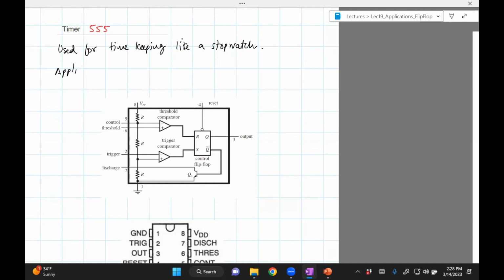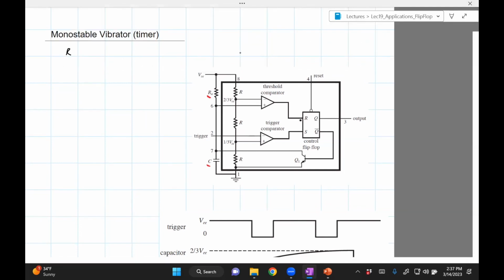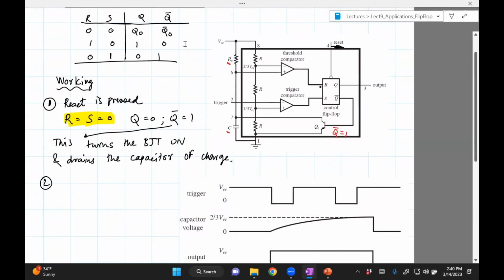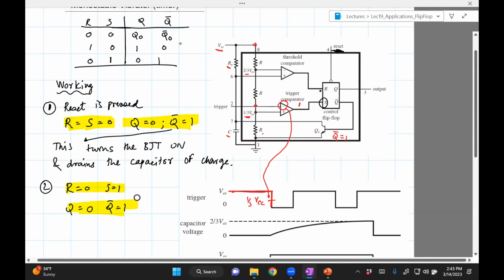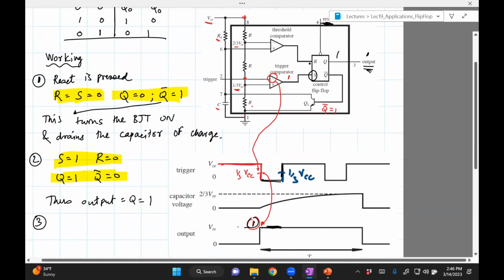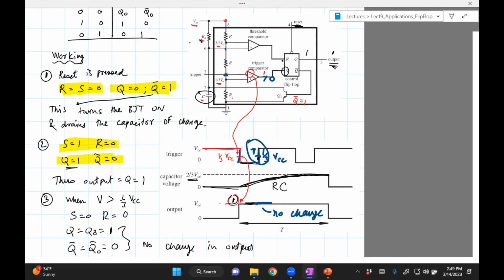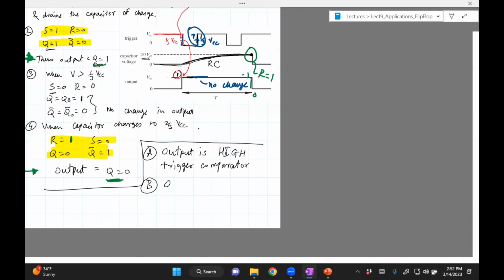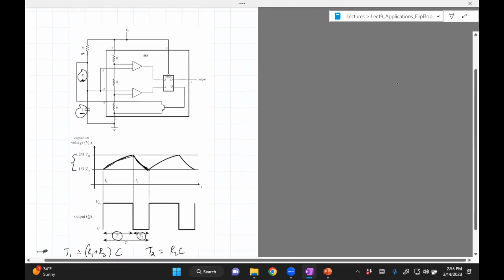Mechatronics Lec19b: 555 Timer (Spring 2023)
This video talks about the working of a 555 Timer.